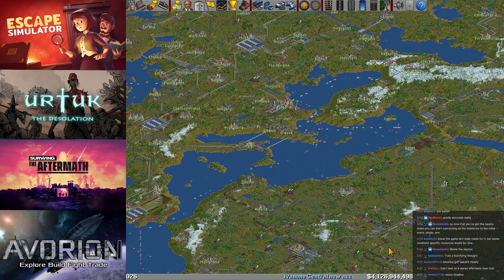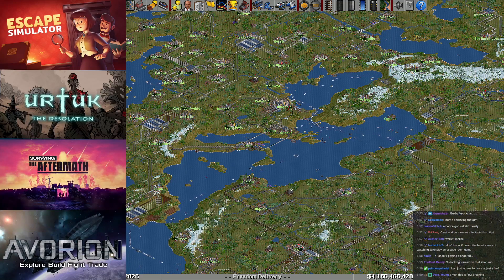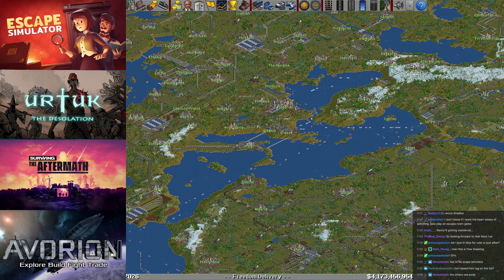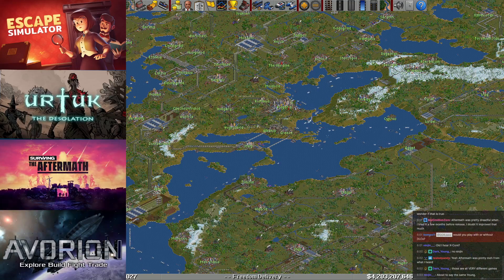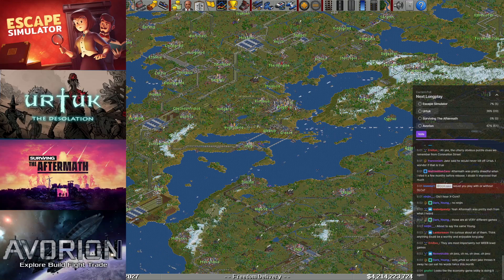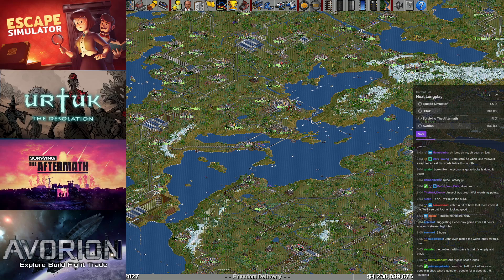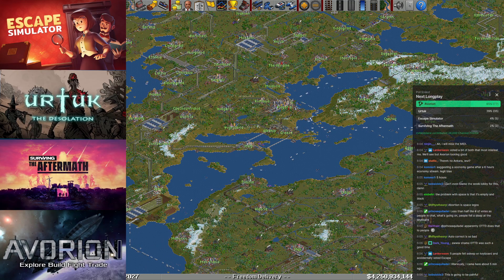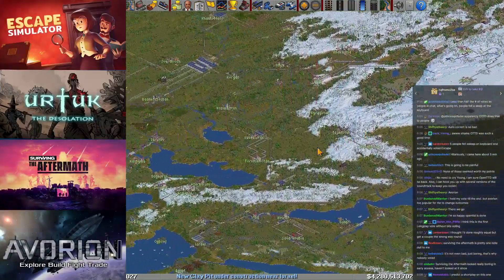Longplay vote Nov 2022